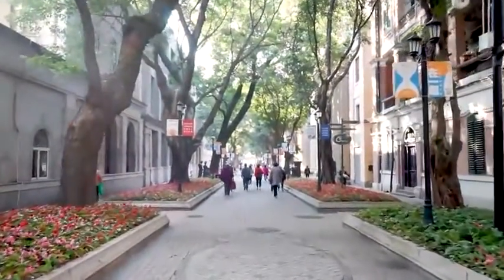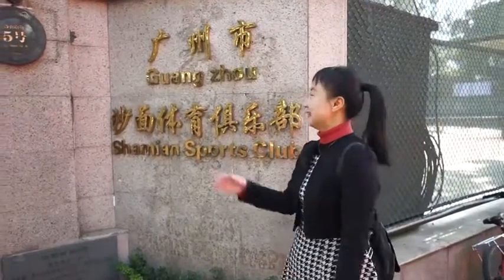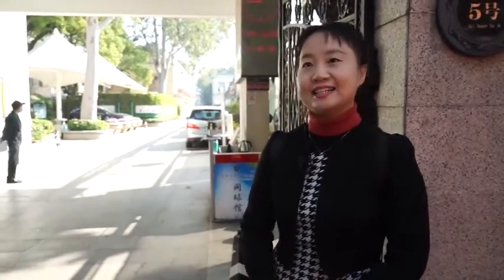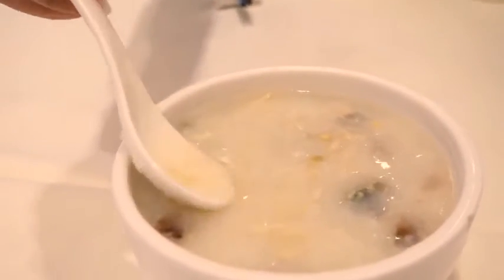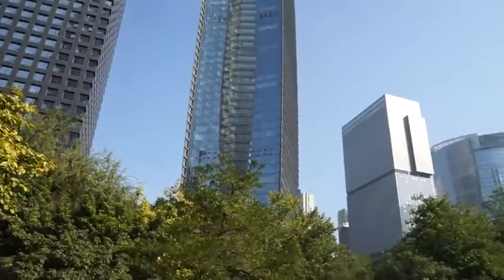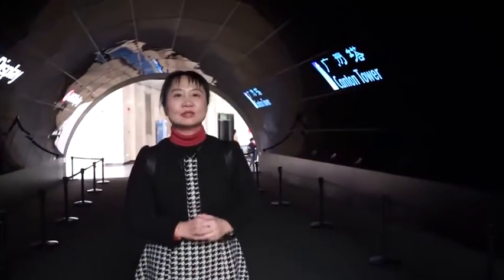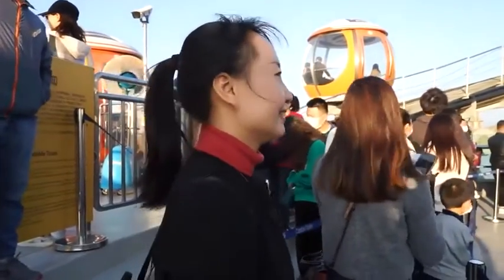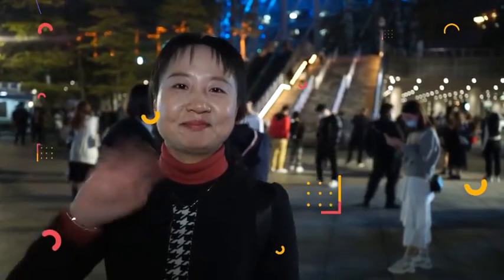Characteristic Landmark in Guangzhou English Dubbed 广州城市地标课 （英语配音版）